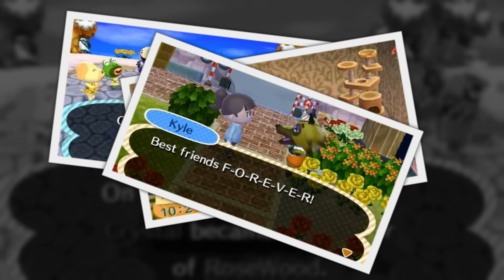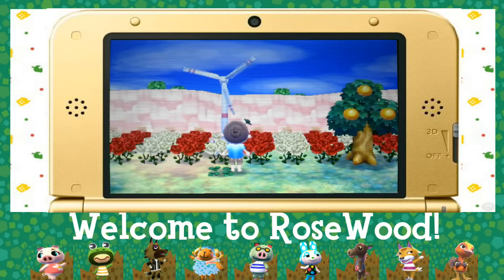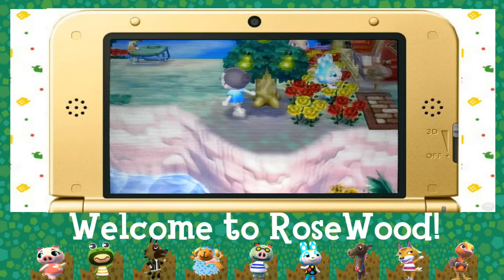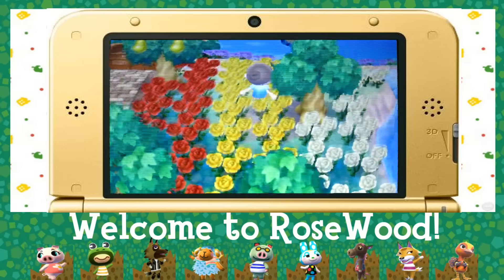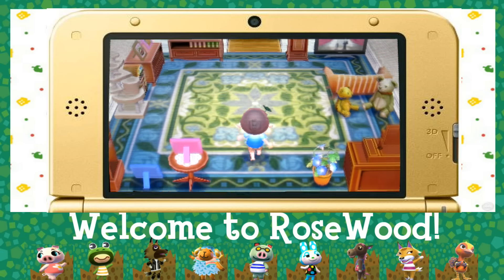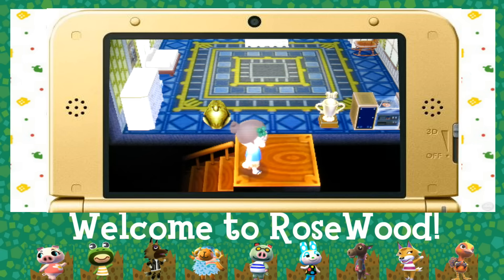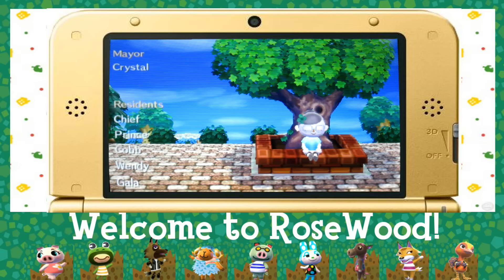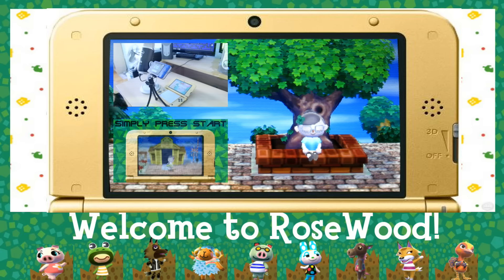One Year Later Town Tour - Welcome to RoseWood!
An update of sorts on my town of RoseWood! After getting so many requests, I figured I might as well on the exact date that I did my last tour, one year ago.